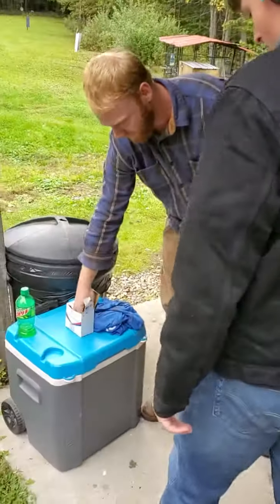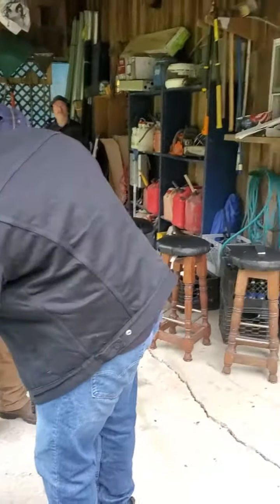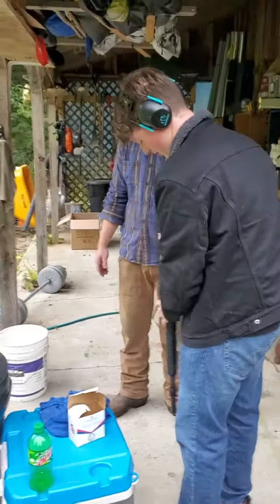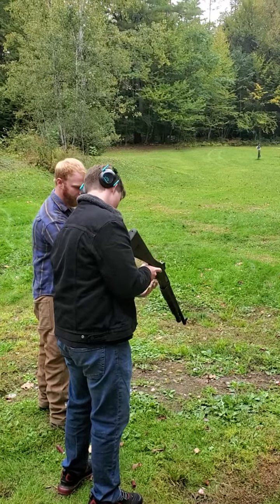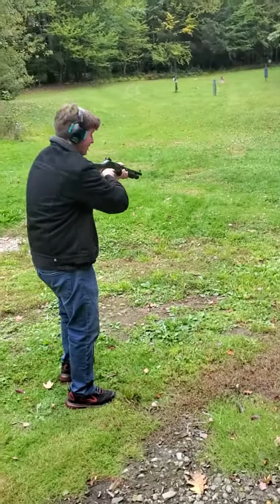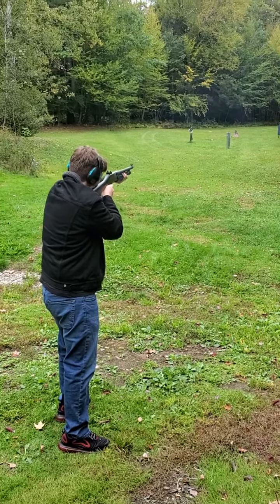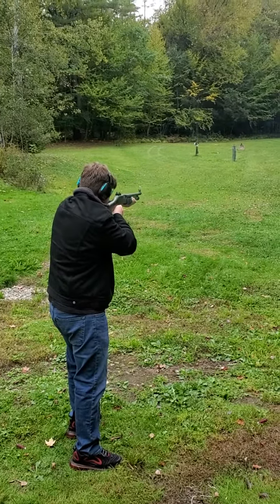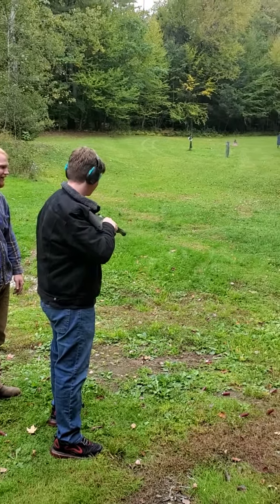G$ shotgun with Kyle in VT